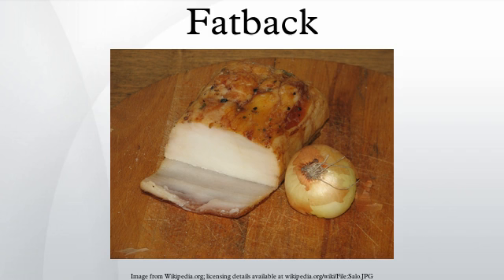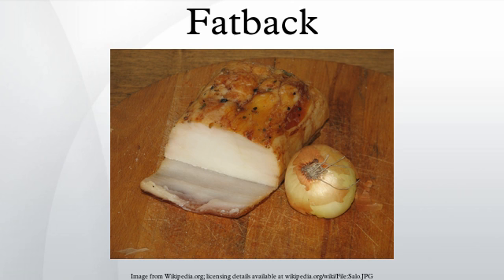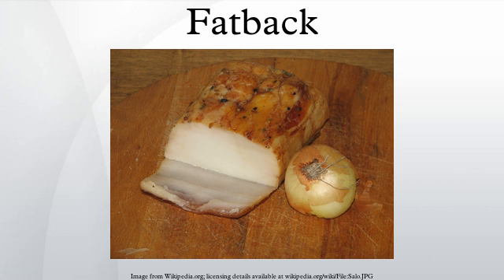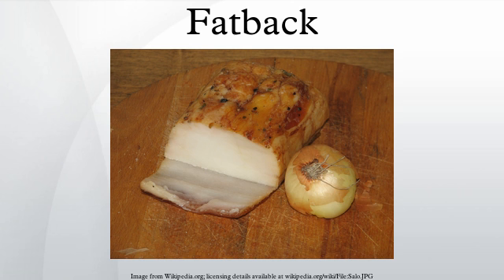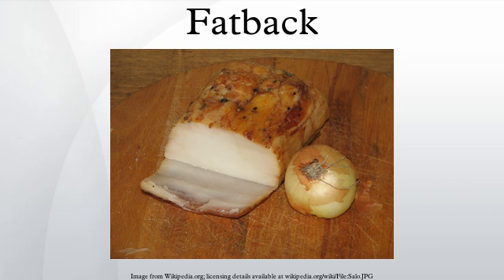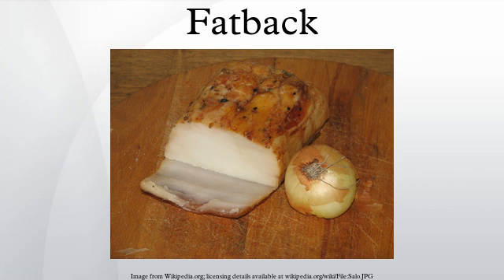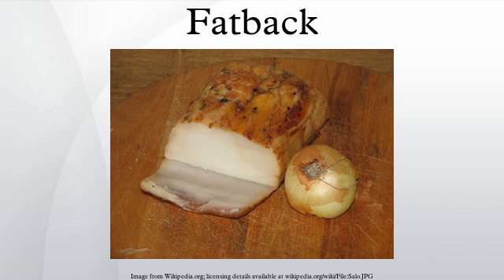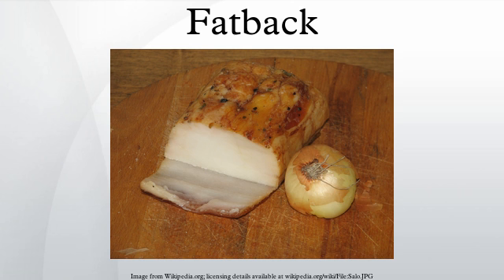Fatback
Fatback is a cut of meat from a domestic pig. It consists of the layer of adipose tissue under the skin of the back, with or without the skin. Fatback is "hard fat", distinct from the visceral fat that occurs in the abdominal cavity and is called "soft fat" and leaf lard.
Like other types of pig fat, fatback may be rendered to make a high quality lard, and is one source of salt pork. Finely diced or coarsely ground fatback is an important ingredient in sausage making and in some meat dishes.